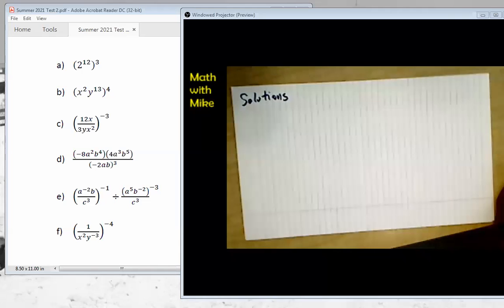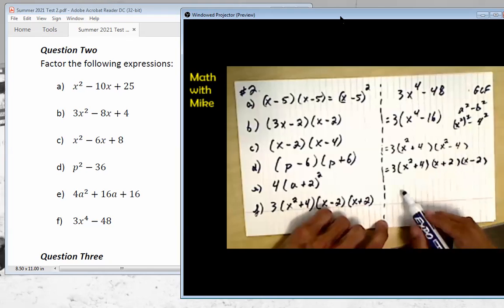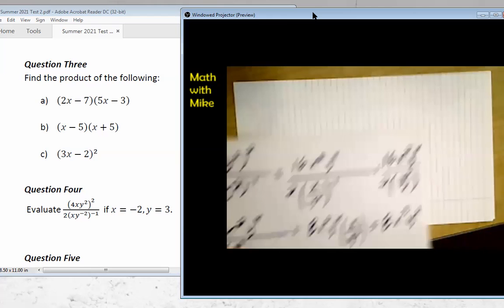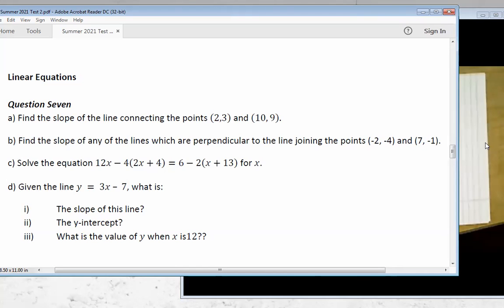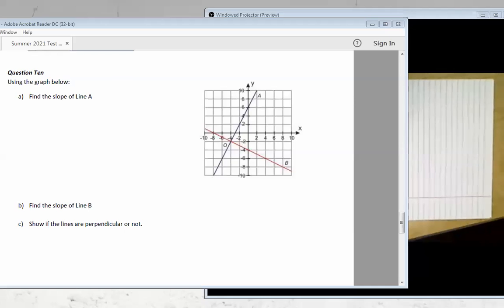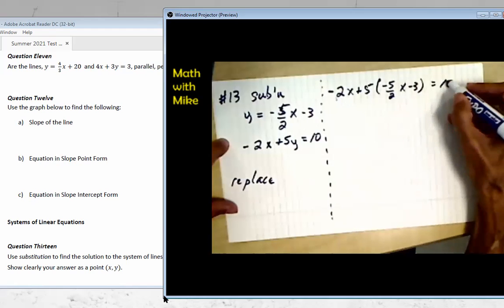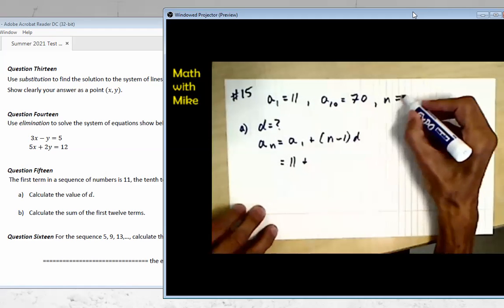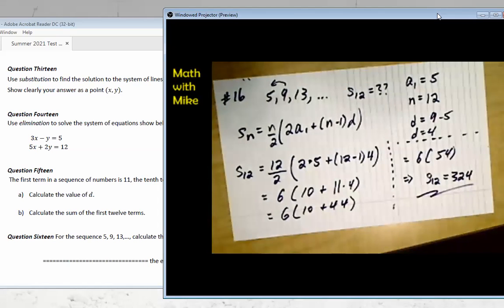Day 47 Friday, Test 2 Answers Solutions Unedited